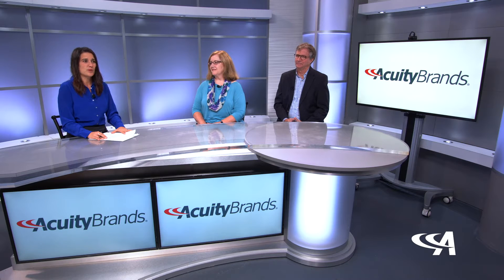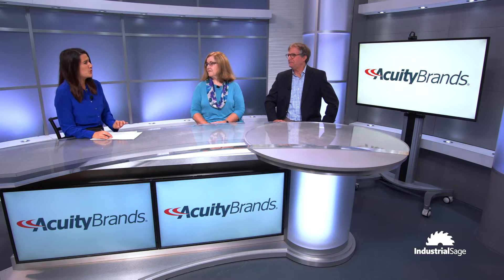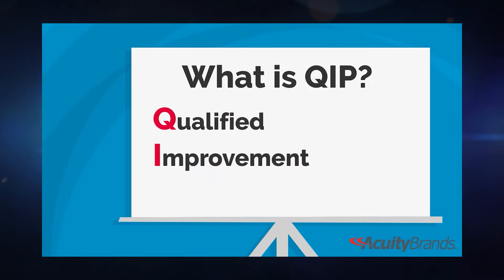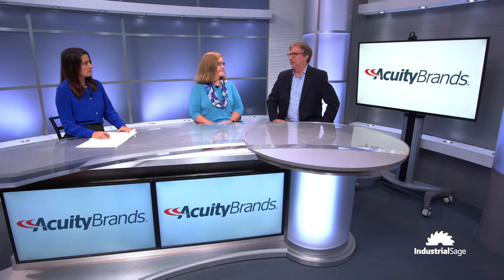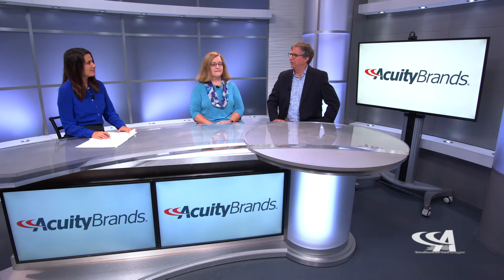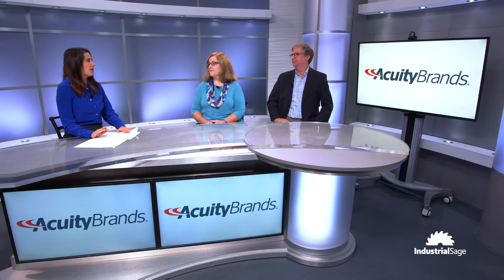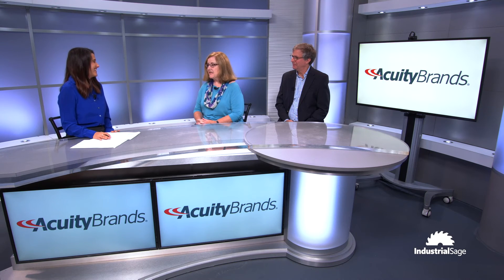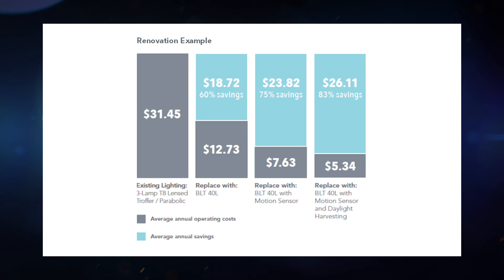QIP & CARES Act – Bright Ideas by Acuity Brands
This week on the Bright Ideas series by Acuity Brands®, Catherine Bruce was joined by Cheryl English, the Vice President of Public Policy, and Michael Shaw, the Vice President of Tax. Cheryl and Michael joined to explain the details of a bipartisan tax benefit opportunity to write off equipment purchased during a building renovation: the 2020 CARES Act.

Check out the full transcript, podcast episode, and blog article at industrialsage.com!